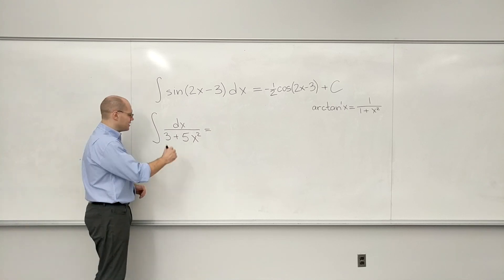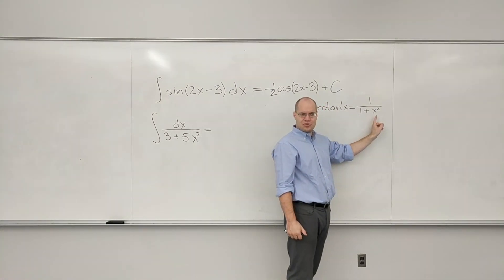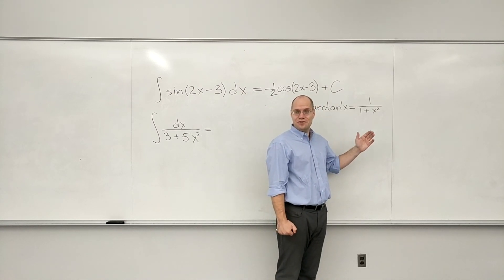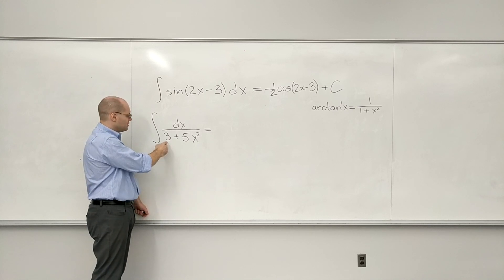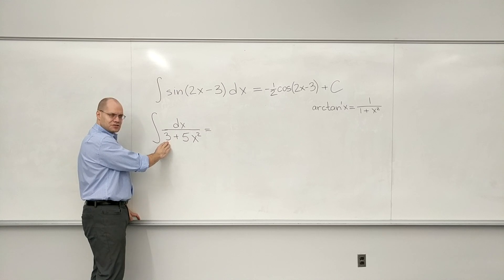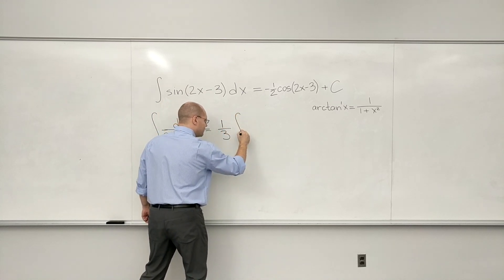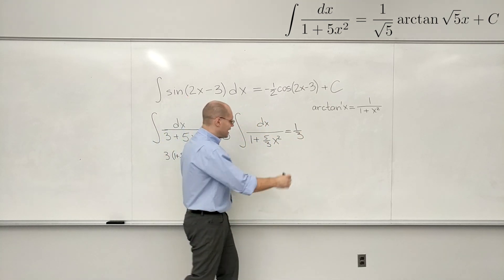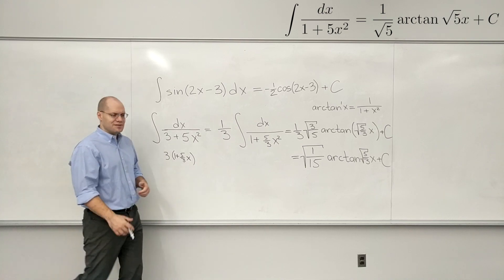Integral of 1/(3+5x²)